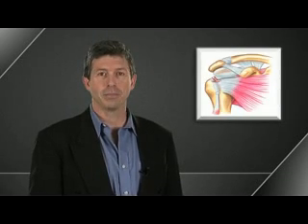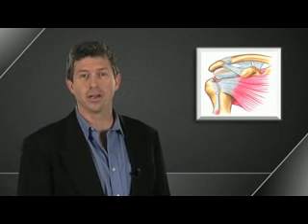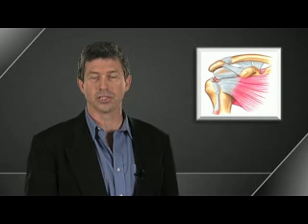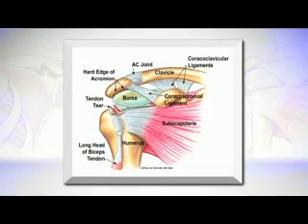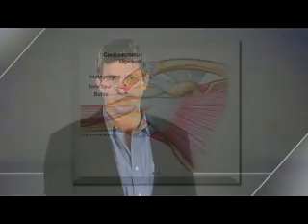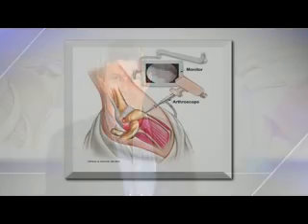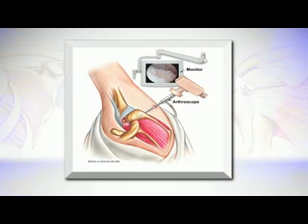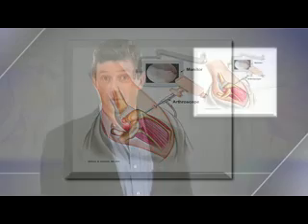Surgical Treatments of Rotator Cuff Injuries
Details on surgical treatments of rotator cuff injuries.